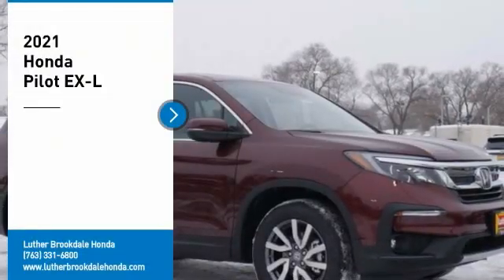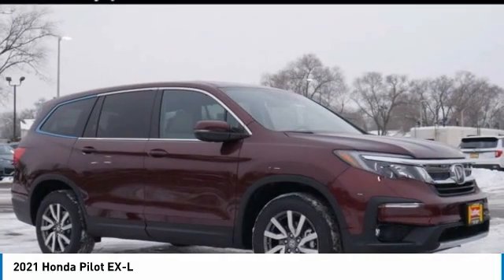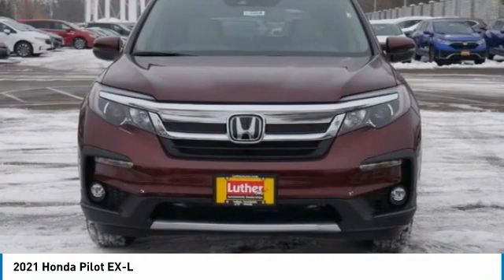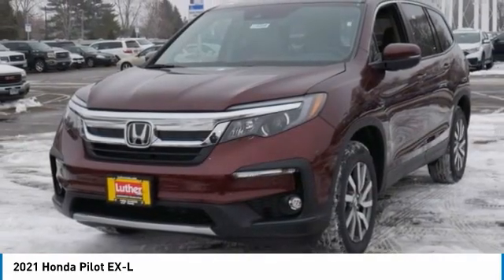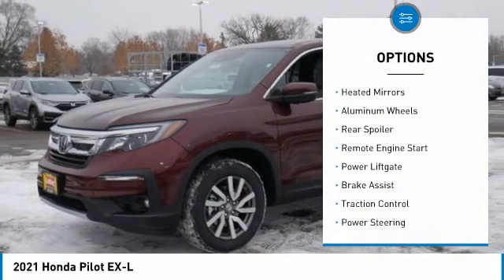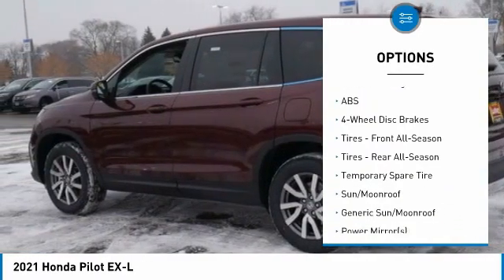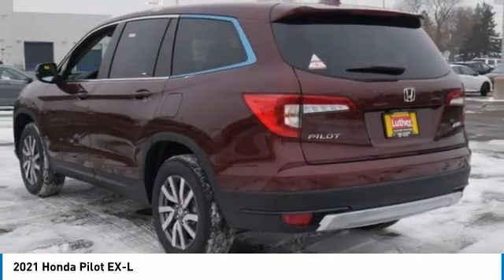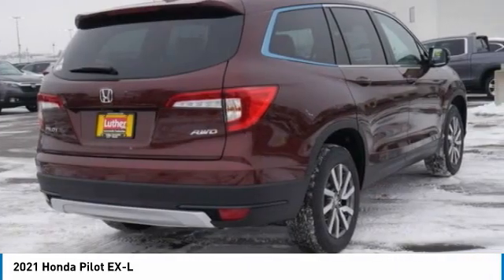2021 Honda Pilot Brooklyn Center,Maple Grove,Plymouth,Minneapolis 210904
2021 Honda Pilot EX-L

Moonroof, Third Row Seat, Heated Leather Seats, Aluminum Wheels, AWD, Cross-Traffic Alert, Apple CarPlay, Blind Spot Monitor. EPA 26 MPG Hwy/19 MPG City! Deep Scarlet Pearl exterior and Beige interior, EX-L trim. SEE MORE!WHY BUY FROM US?We Will Pay Cash For Your Vehicle. Your car could be worth more than you think! And we'll buy it - even if you don't buy from us. ALL makes and models. ALL price ranges! We'll quote ANY vehicle, regardless of condition. If you accept, you'll walk away with the cash. You'll never find a simpler, safer way to sell your car.Check whether a vehicle is subject to open recalls for safety issues at safercar.gov